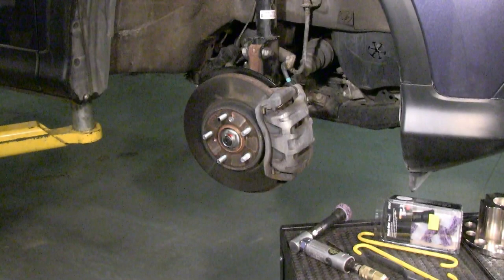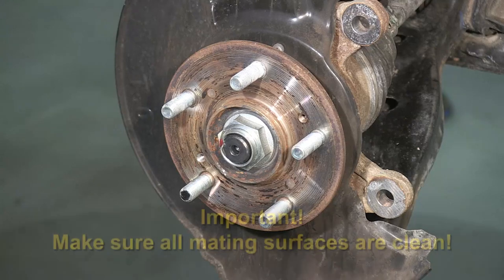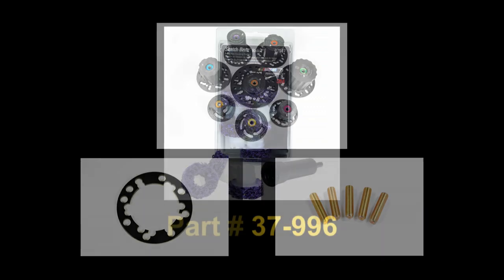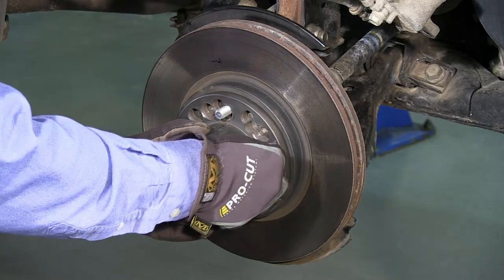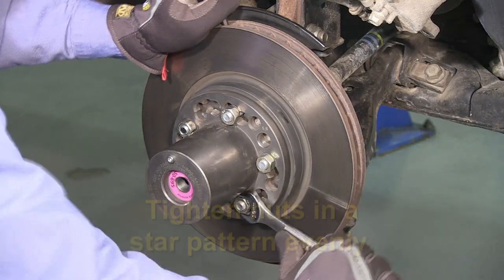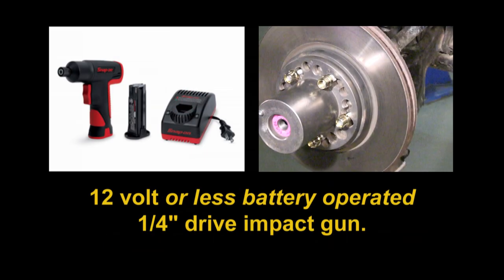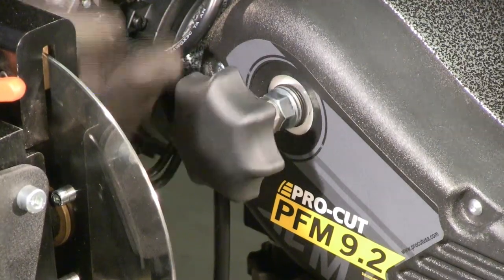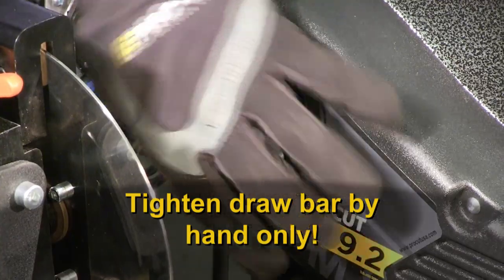TRAINSMART Lesson 4A - Proper Lathe Set-up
Proper lathe set-up is crucial for sucessful  outcome of the rotor matching process. Follow along as we discuss the best way to hook up a Pro-Cut on-car lathe.